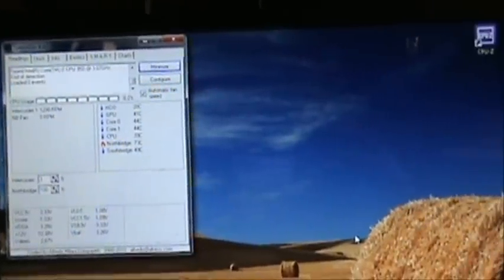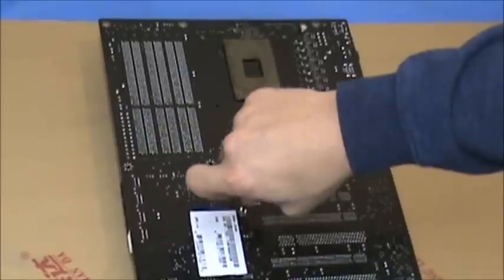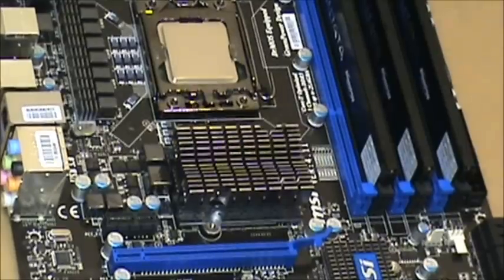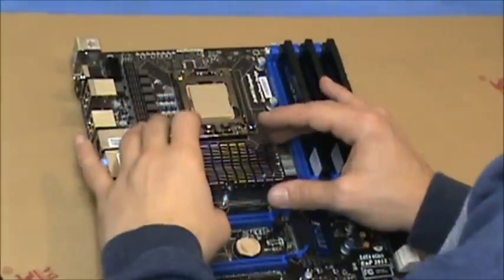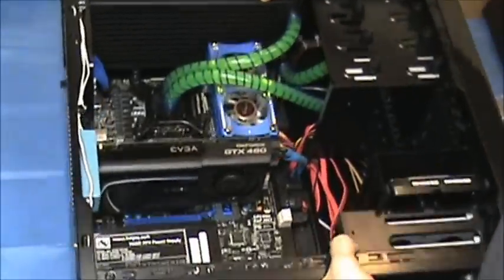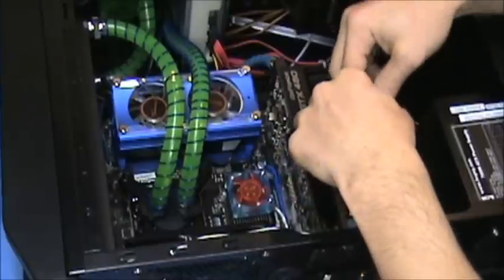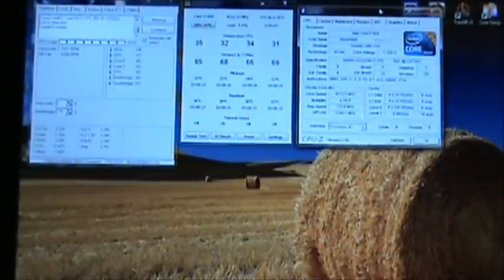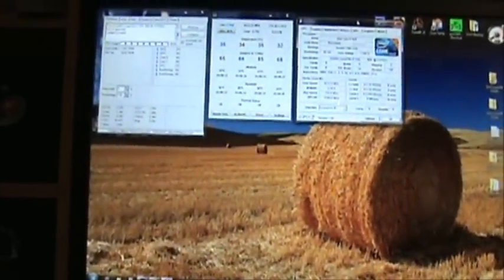MSI X58 Northbridge Temperature management for under $15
Here you will see I lowered my Northbridge Temperature 44 *C for under $15